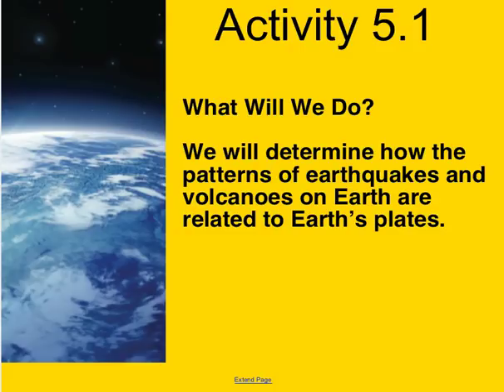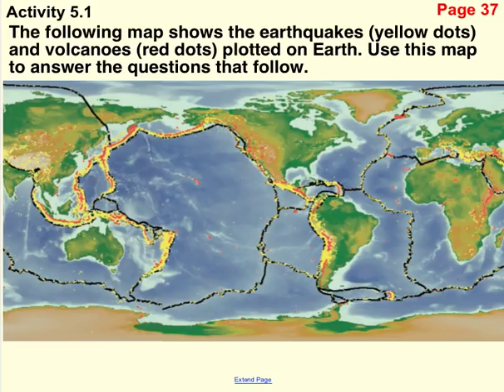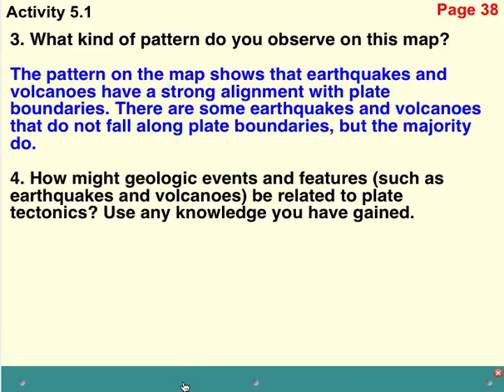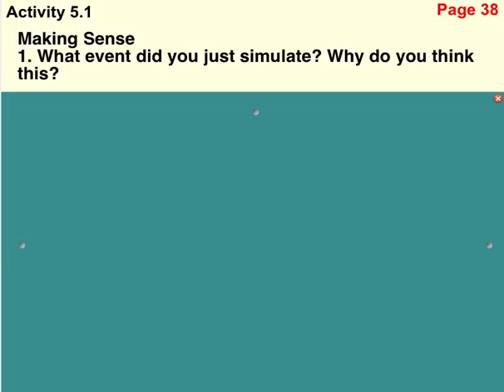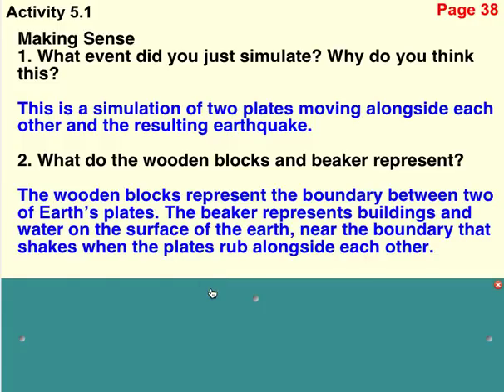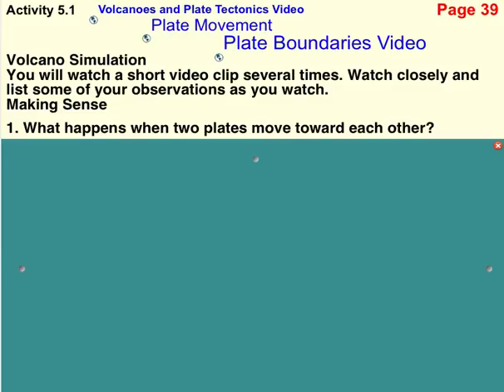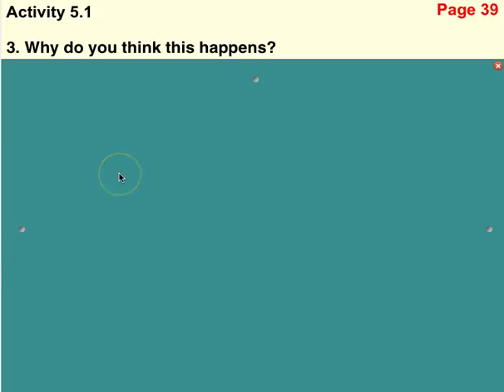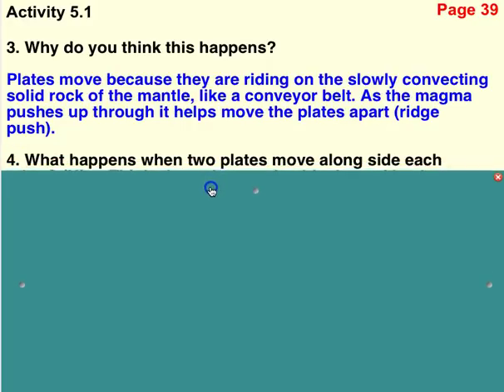ES3 Activity 5 1